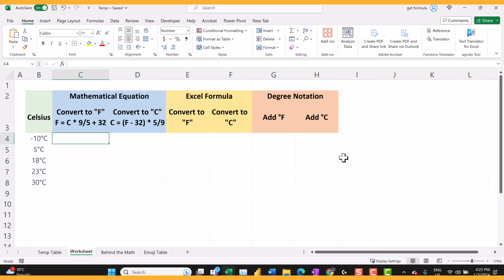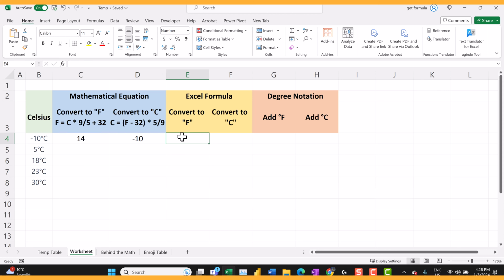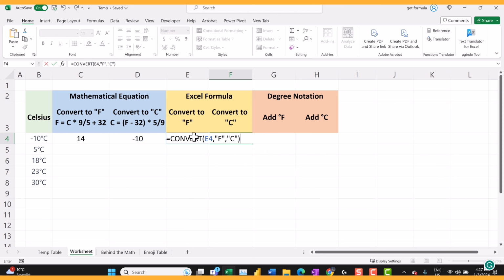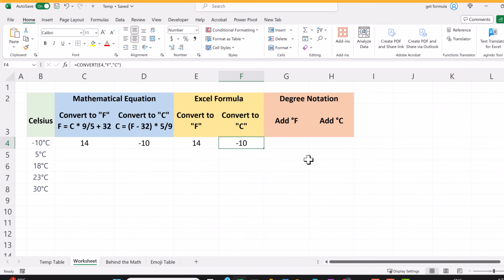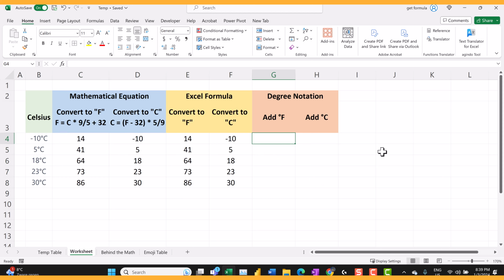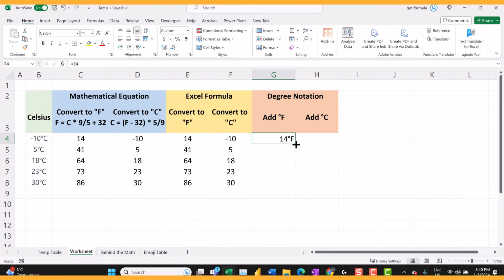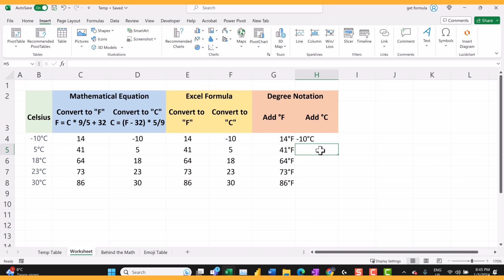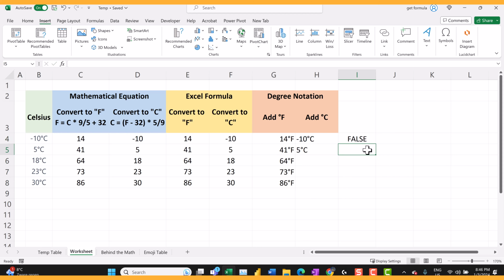How convert temperatures in Excel (Celsius to Fahrenheit)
Converting temperatures in Microsoft Excel! 🌡️💻

In this tutorial, I'll dive into converting temperatures between Fahrenheit and Celsius. Examples are provided on how to apply the direct mathematical formula and leverage Excel's "convert" function.

This video provides step-by-step guidance, from basic equations to adding special notations to your calculations.

Remember to leave your questions or feedback in the comments.

⌚️ Timestamps:
00:00 Introduction
00:13 Using the mathematical formula
00:50 Excels Convert Function
01:58 Adding C & F Degree Notation